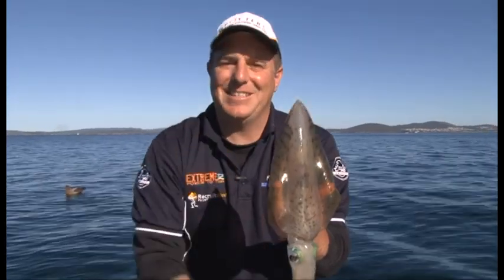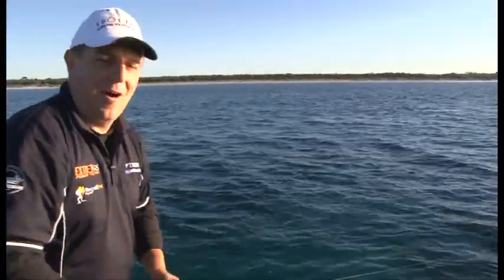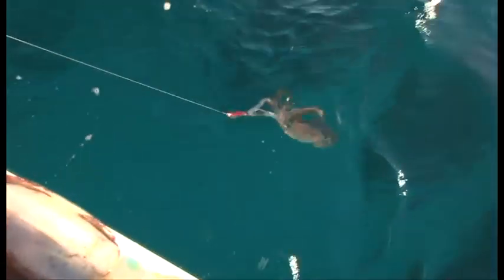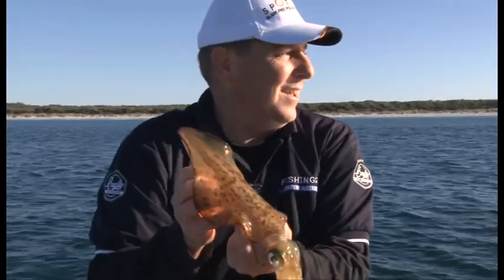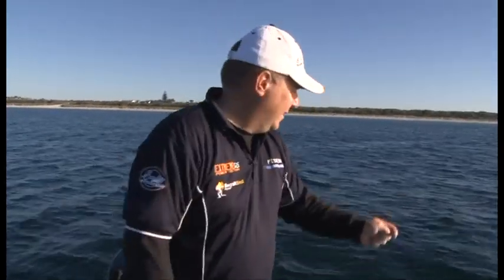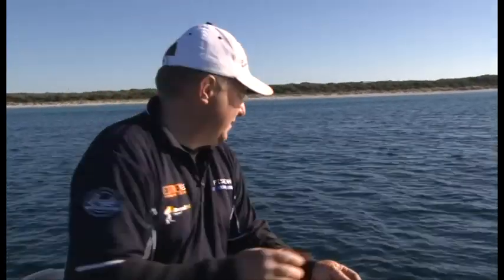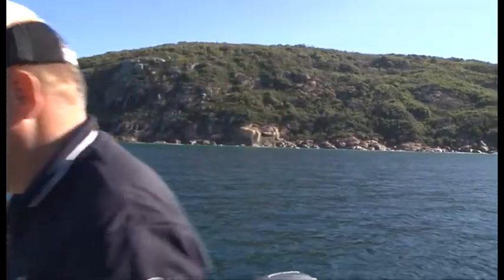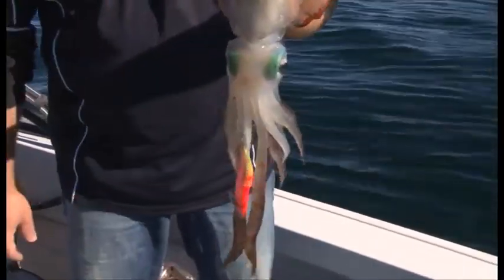Perth Metro Squid Fishing Western Australia Series 14 Ep 3 Full Show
Ryan heads out into local Perth water to get a great feed of squid